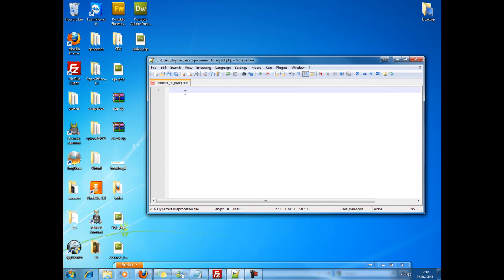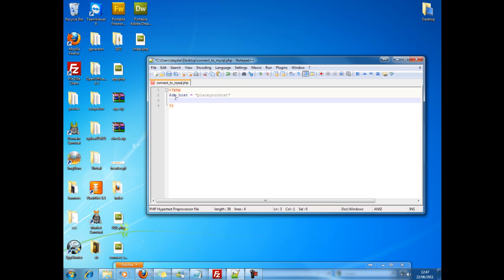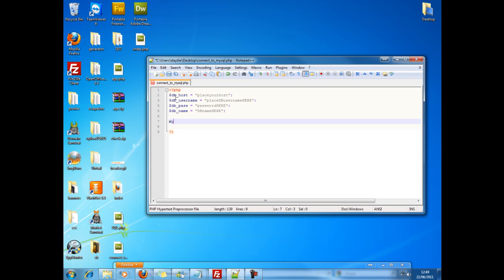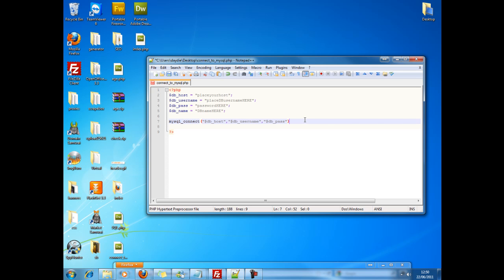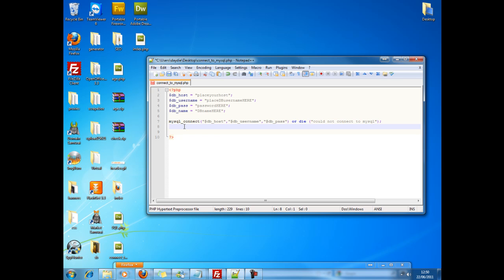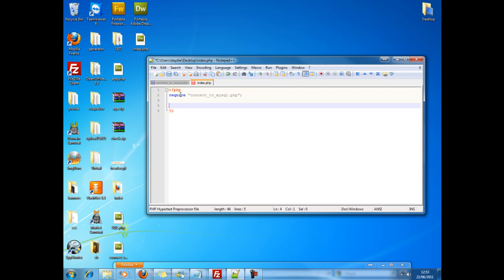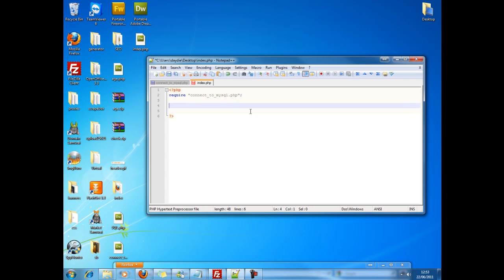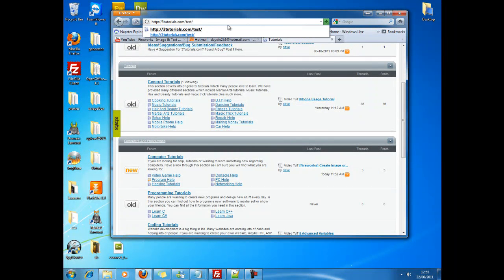Connect PHP to MySQL tutorial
in this tutorial i teach you how to implant MySQL variables and connection strings to connect to MySQL. Also i give you a sample of an index page which includes / requires the connect to MySQL file. If successful out a string.

You can download the script i made on our forums and finding the "Connect PHP to MYSQL" thread at:

Thumbs up if it was helpful